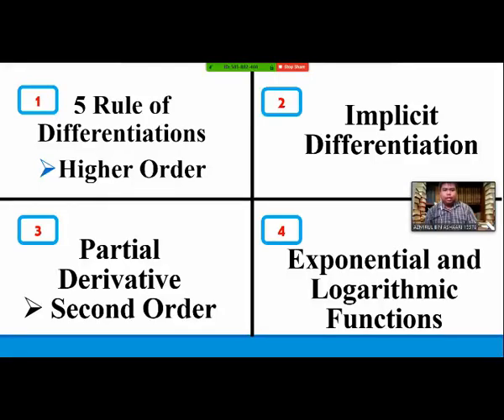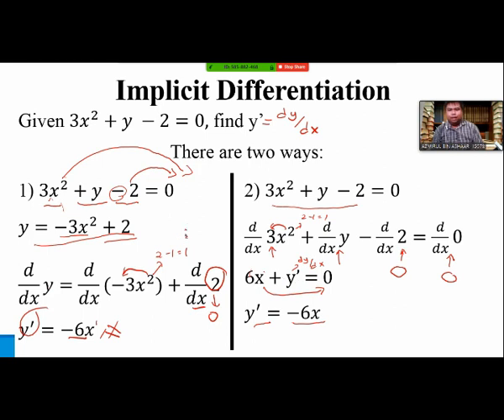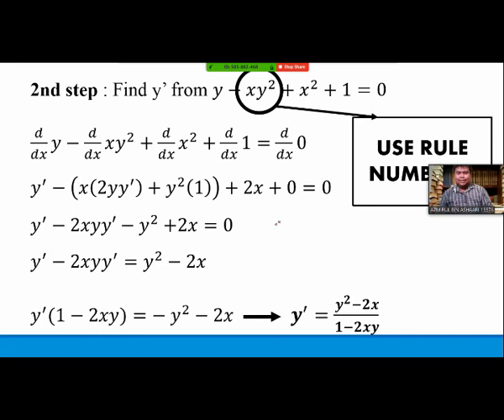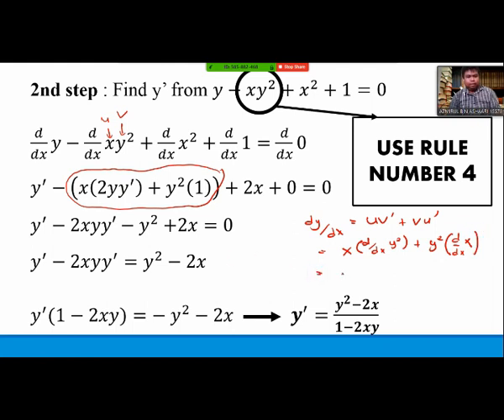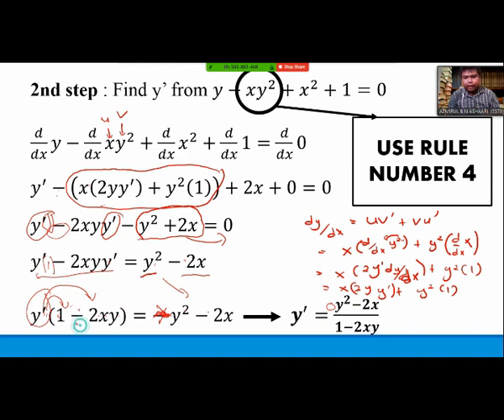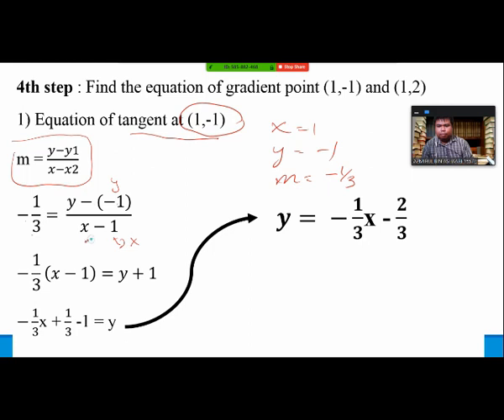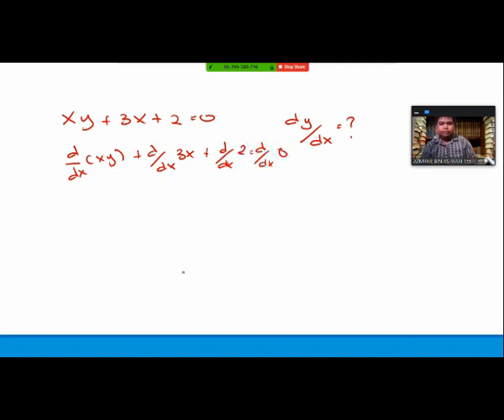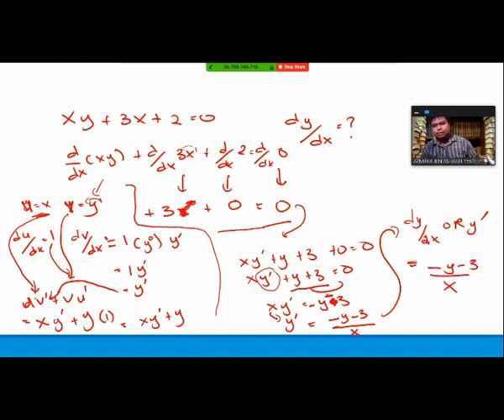Topic 6 part 2 number 2